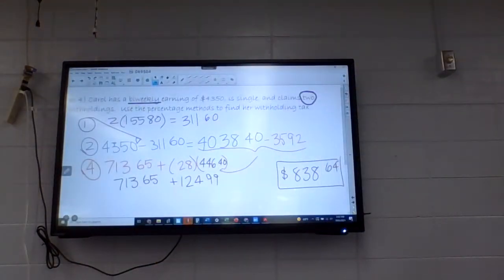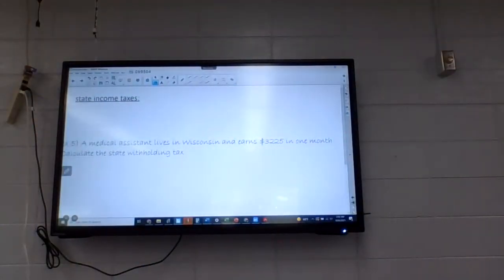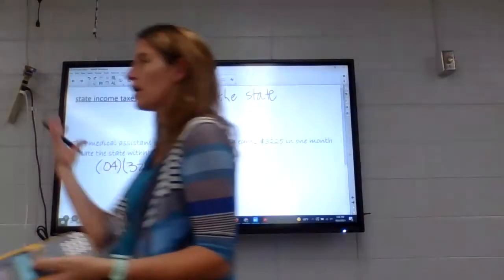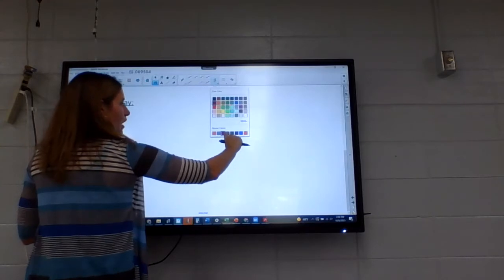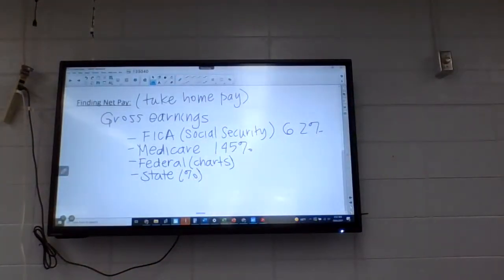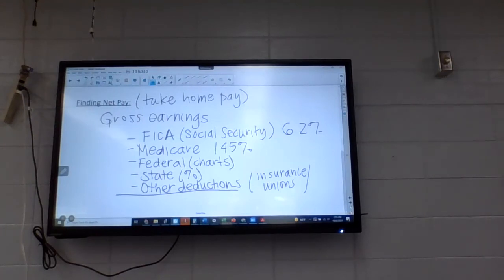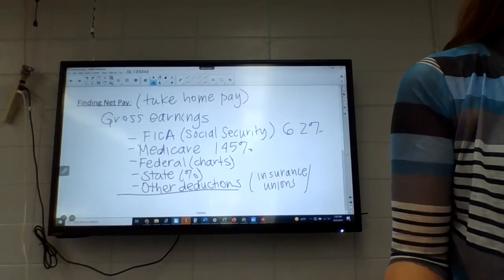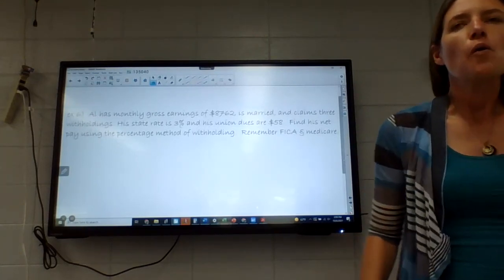6.4 RWM part 2